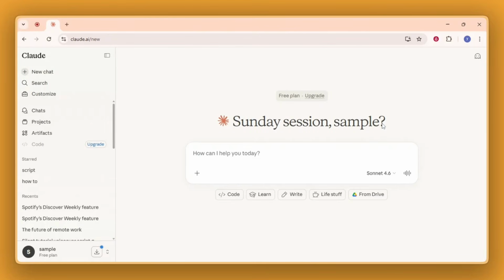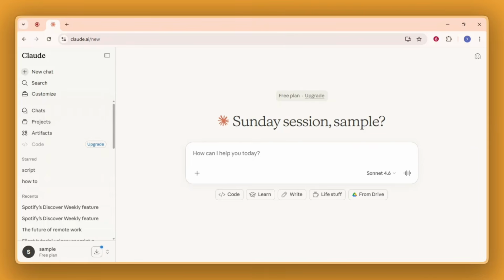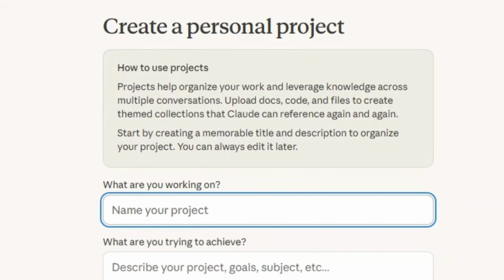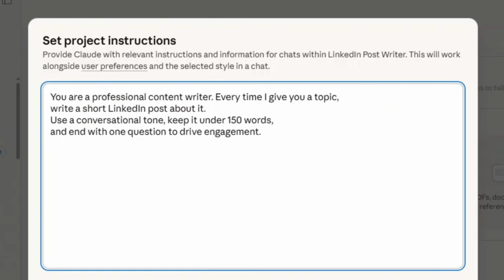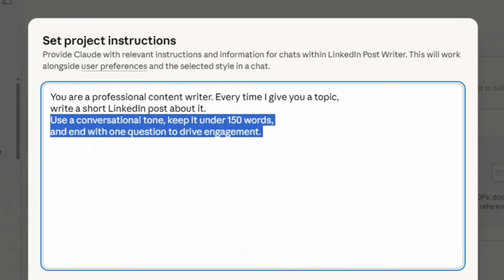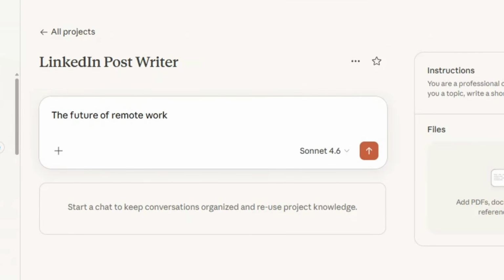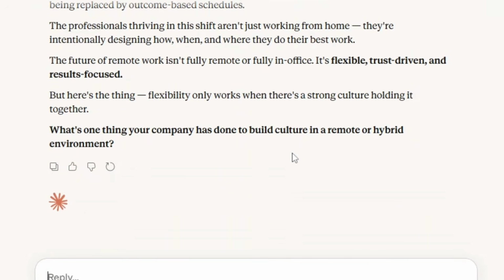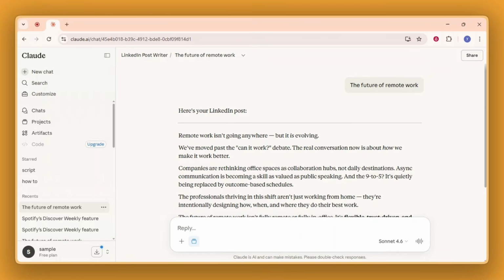Claude Prompt Templates: Build Once, Reuse Forever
Stop typing the same instructions into Claude over and over. This video shows you how to build reusable prompt templates inside a Claude project so your instructions run automatically every single time you open a chat.

This is for anyone using Claude AI who wants to save time, stay consistent, and get better results without any coding or paid tools. Works on the free plan.

Here's exactly what you'll learn: how to create a Claude project, write a reusable system prompt, and have Claude automatically apply your tone, format, and word count rules to every new chat, no copy-pasting required.

If you use Claude for content writing, emails, social media, or any repeated task, this setup will save you real time every single session.

Timestamps:
0:00 Reusable Template Explainer
0:18 Create a Project
0:31 Write Your Template
1:02 Test It Live

Follow Lvl 99 TechSkillz for more Claude AI tips, ChatGPT workflows, and no-code productivity tools that actually save time.